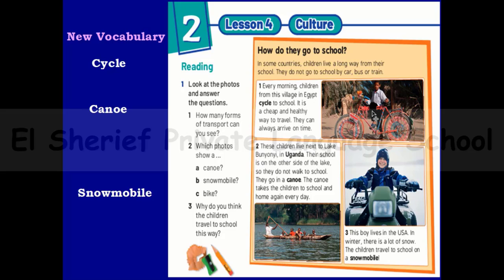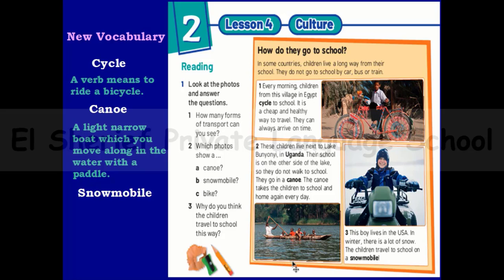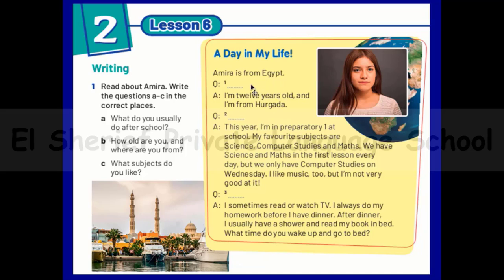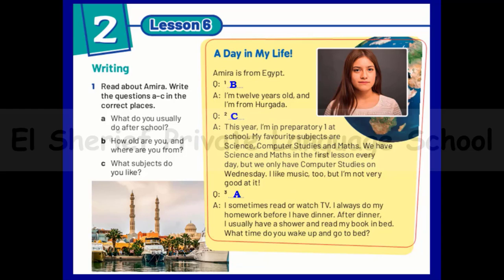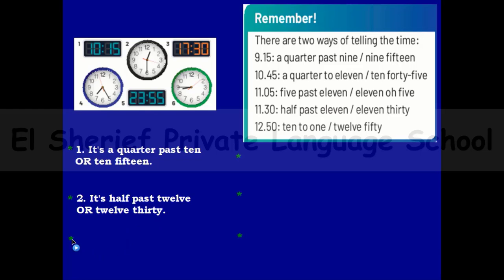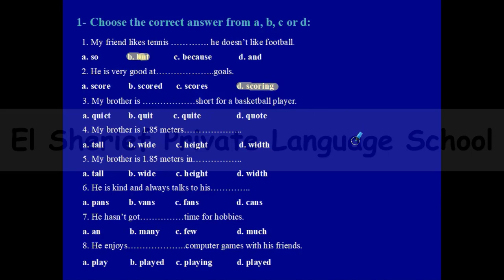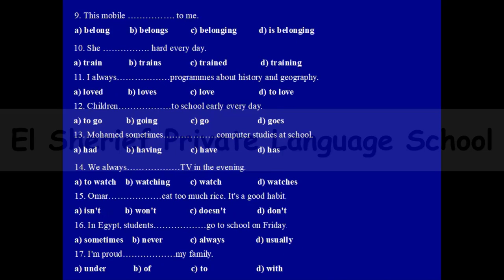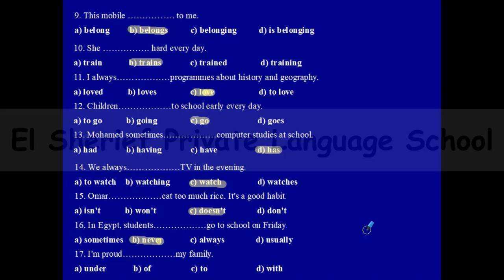En - G7 - T1 - OL - U2 (Part 2)